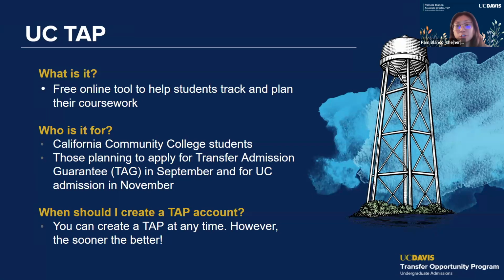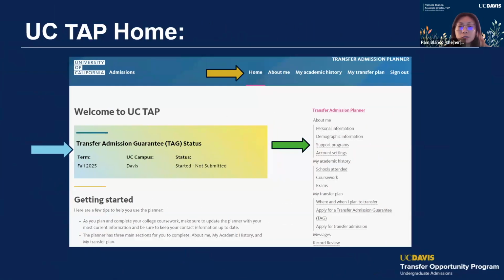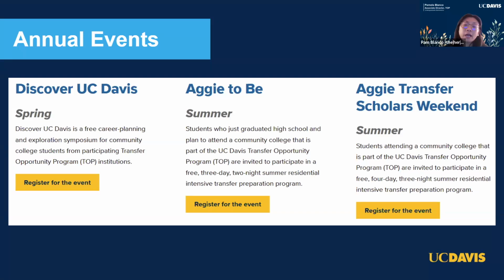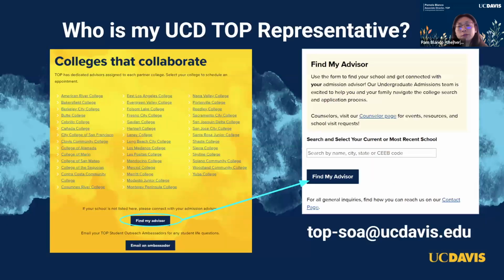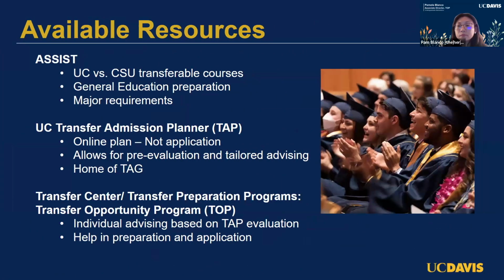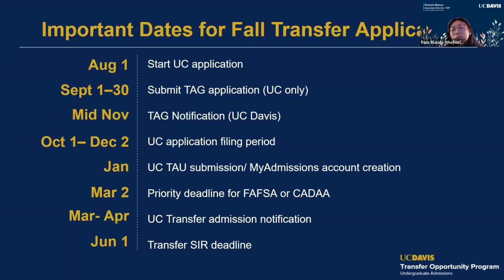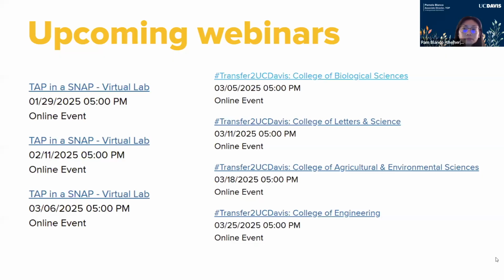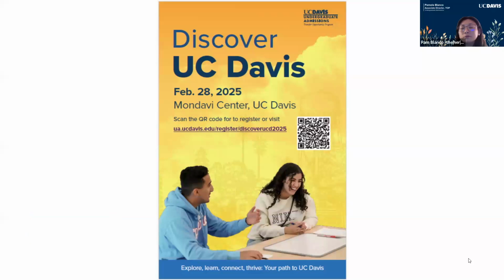TOP Open House: Learn how TOP can help you transfer!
Hosted by the UC Davis Transfer Opportunity Program, this video provides an in-depth look at how TOP Services can help prospective transfer students transfer!